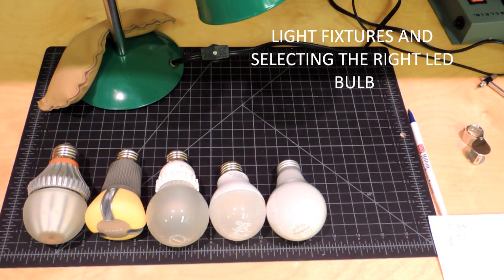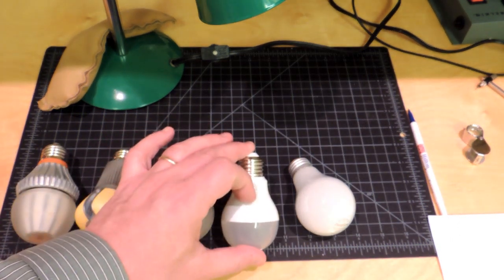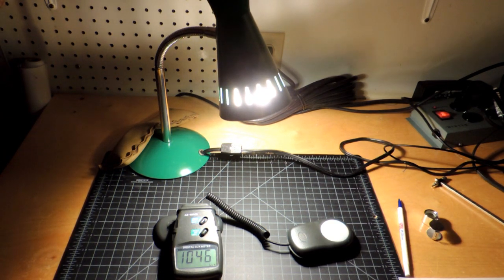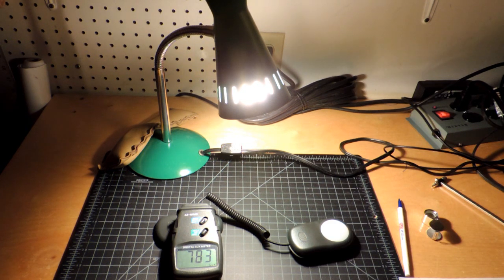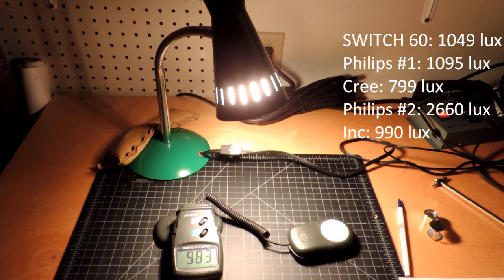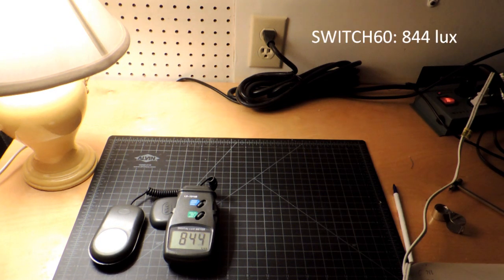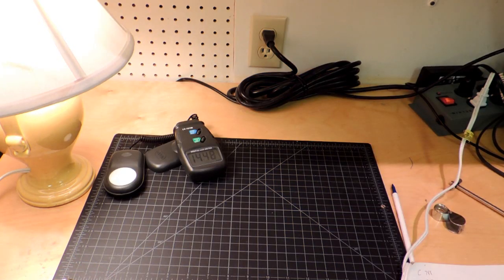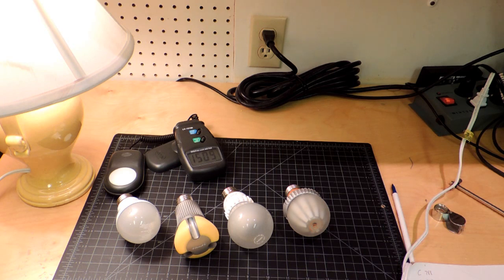Picking the right 60W LED bulb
Review of four 60w 800 lumen bulbs (two from Philips, one from Switch, one from Cree) regarding their light patterns.

They all have the same light output, but the light fixture  has a huge impact on the usable light!